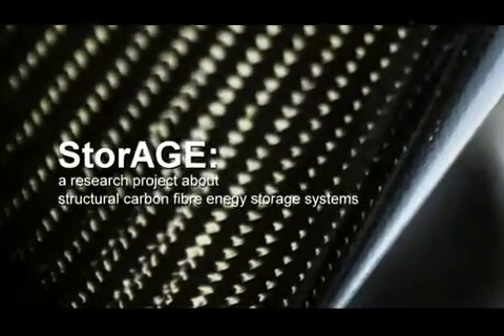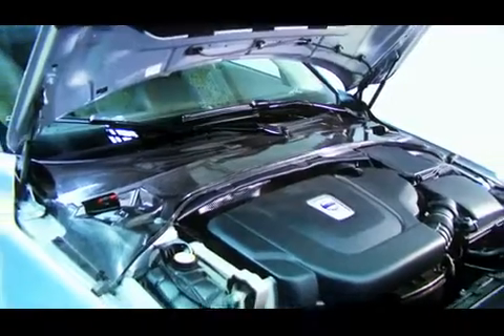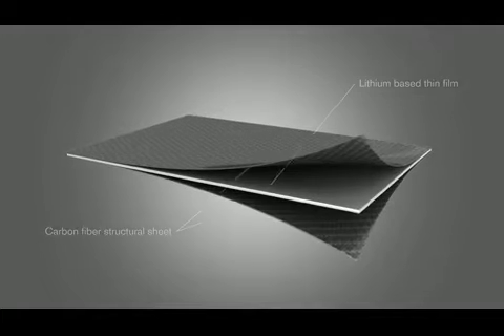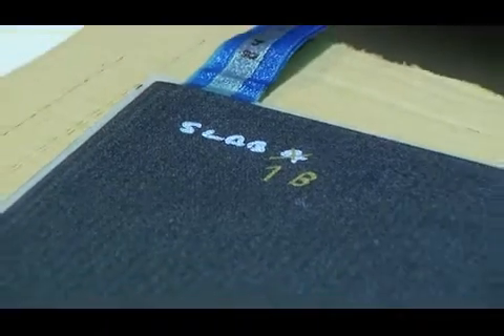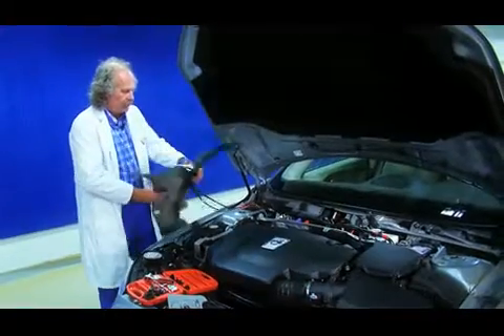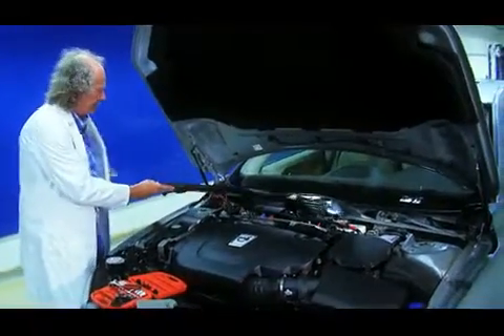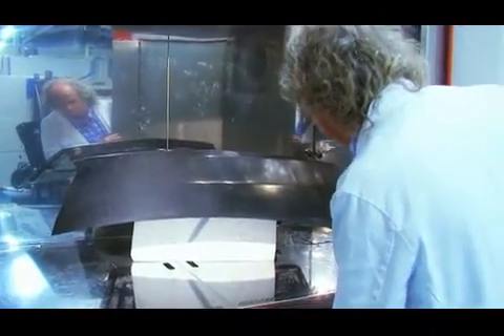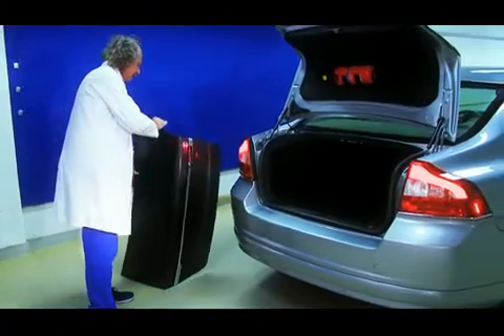Volvo makes conventional batteries a thing of the past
פיתוח חדשני של וולוו עשוי להחליף את הסוללות המוכרות